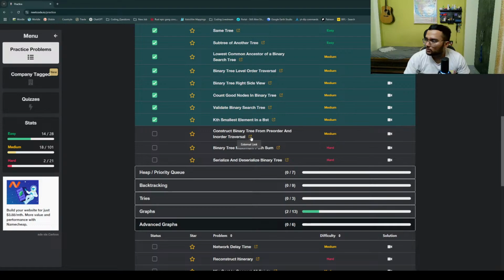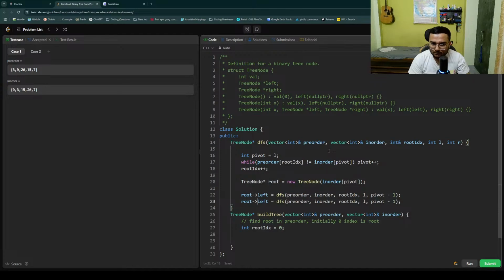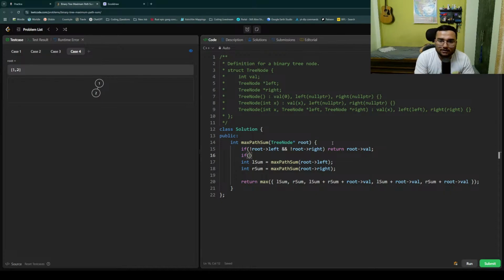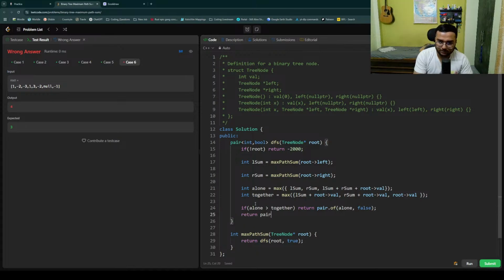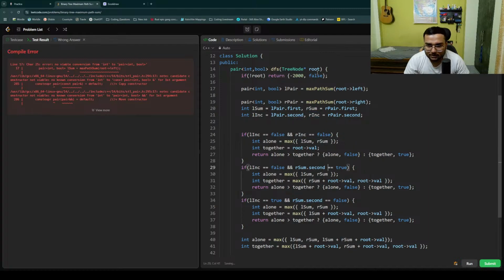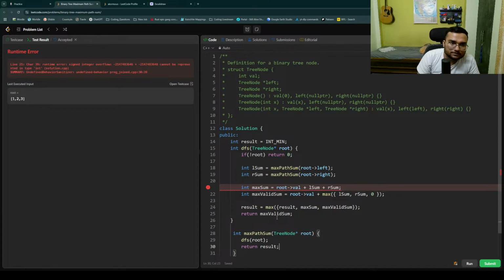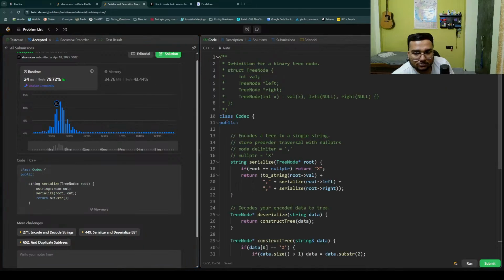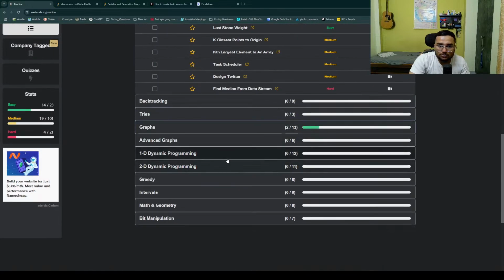epic programmers programming | Big Brain Coding